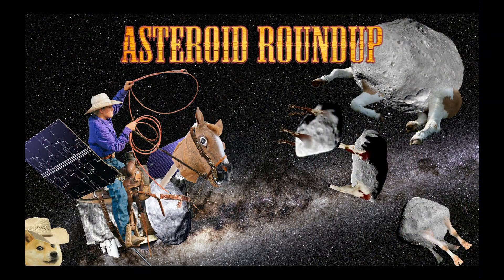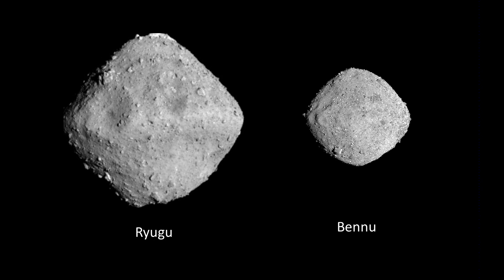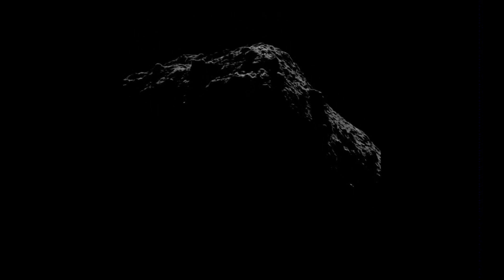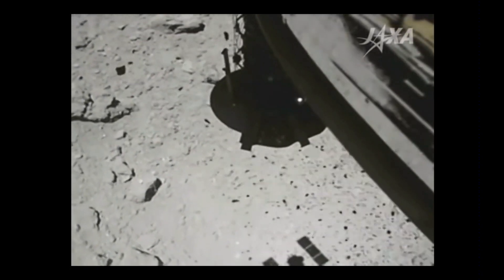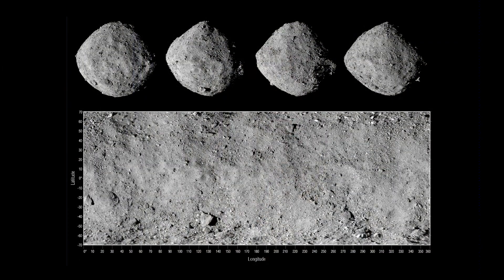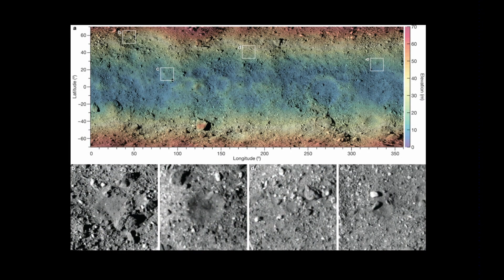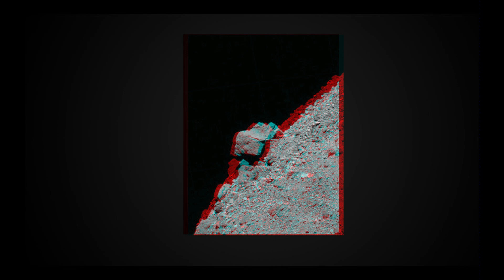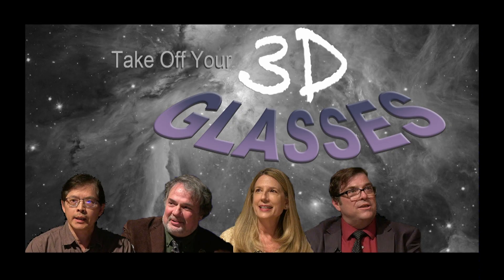Tale of Two Asteroid Sample Return Missions | All Space Considered | April 2019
Two missions are currently orbiting asteroids -- and planning to return samples to Earth in the next few years. Hear more about Japan's Hayabusa-2 mission to Ryugu, and NASA's OSIRIS-REx mission to Bennu from the April edition of Griffith Observatory's All Space Considered.